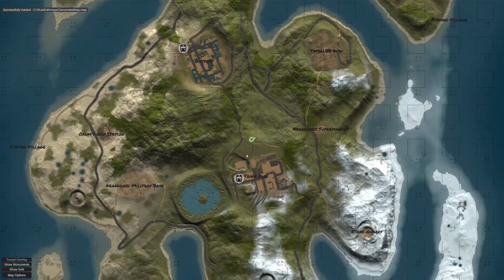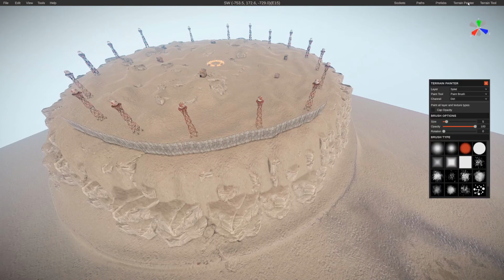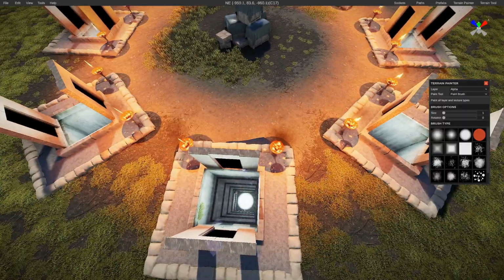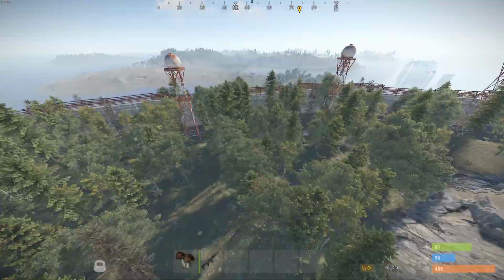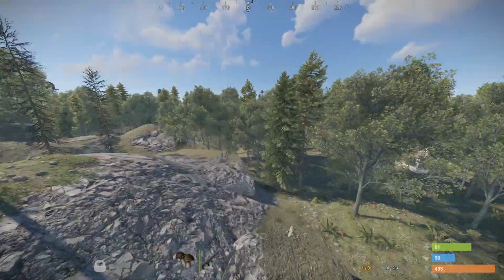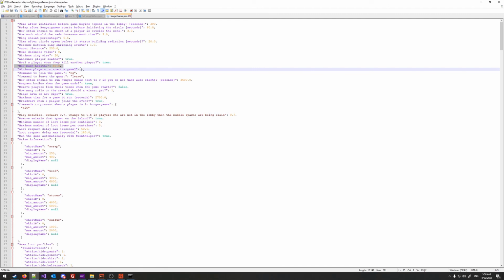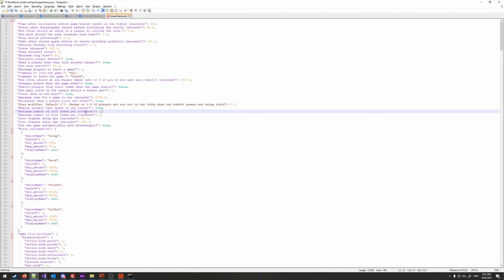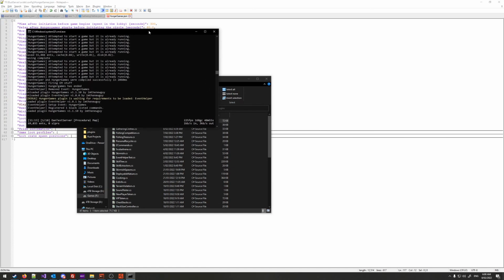Hunger Games Showcase V4